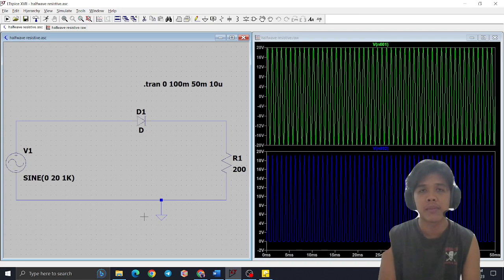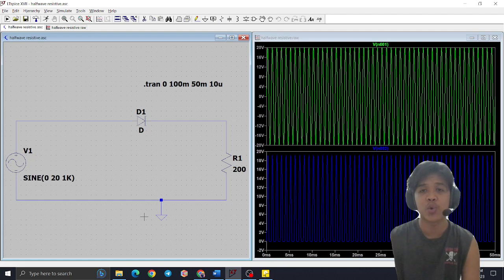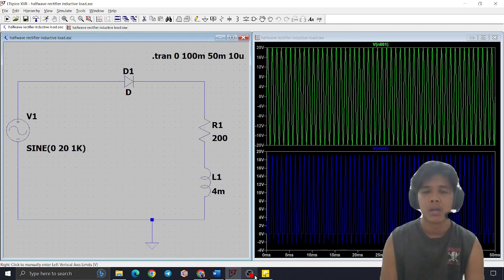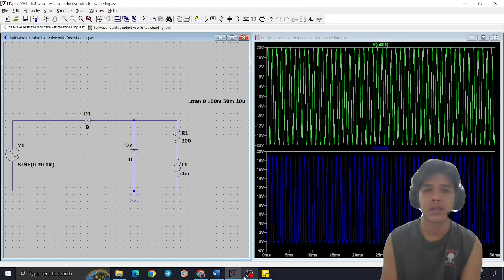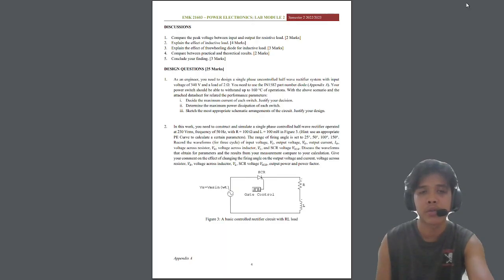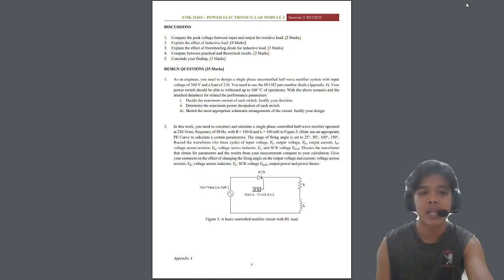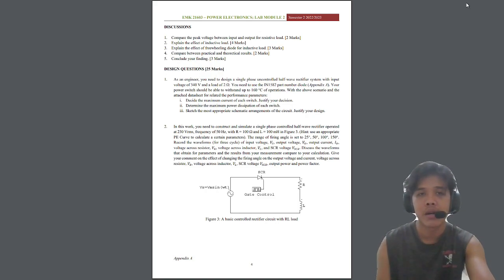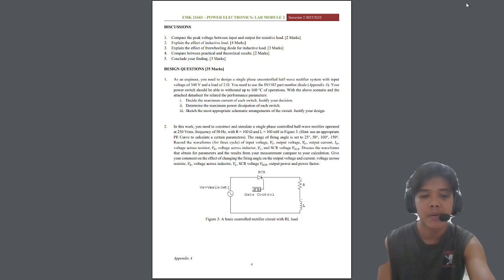Lab 2 Aiman (211292553)